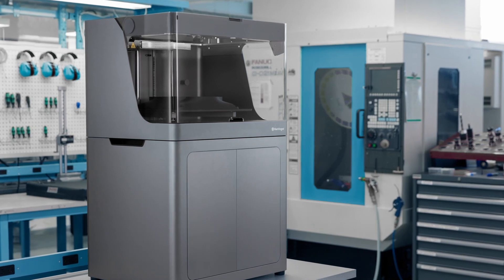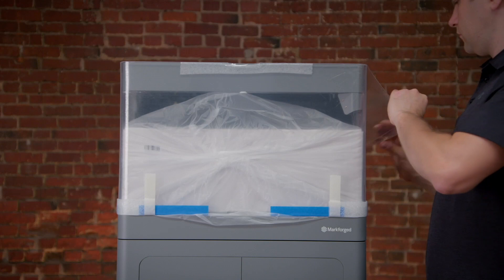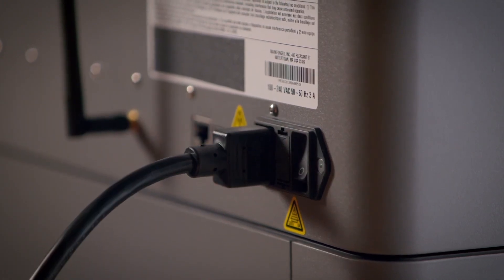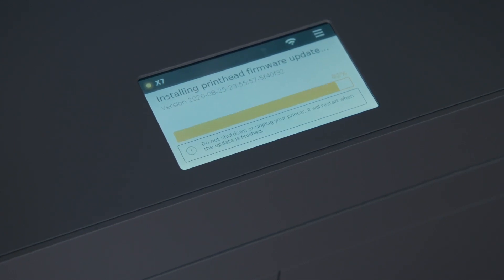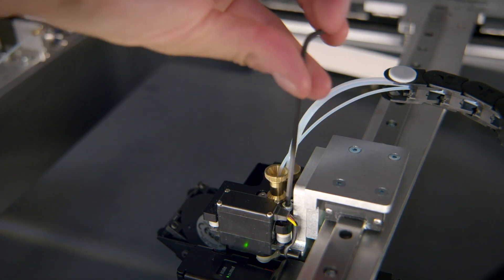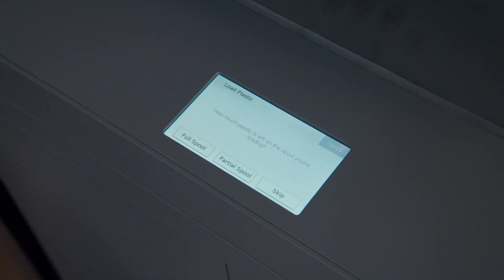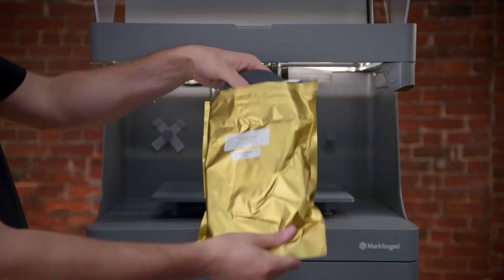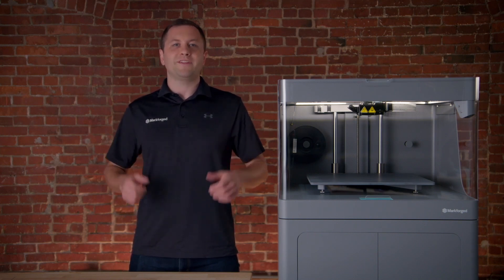Markforged Industrial Series 3D Printer Unboxing and Setup (X7, X5, X3)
Join Senior Application Engineer Nick as he walks through the unboxing and setup of an Industrial Series composite 3D printer.

Want to know more about the Markforged industrial series?